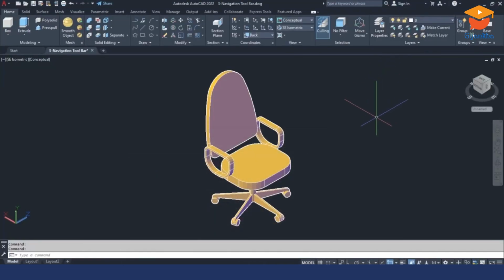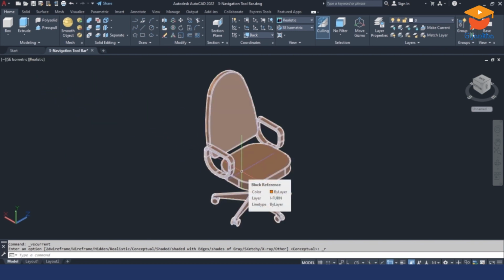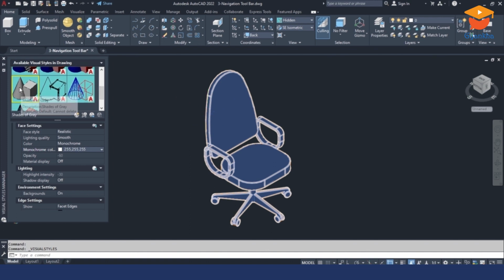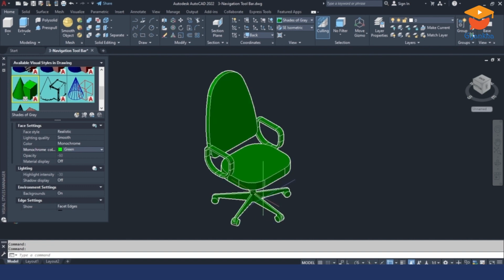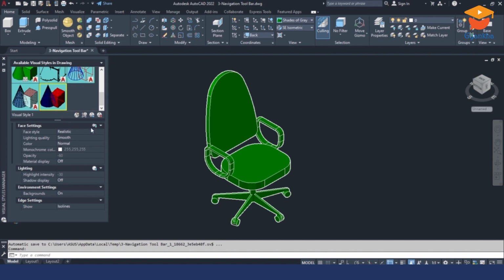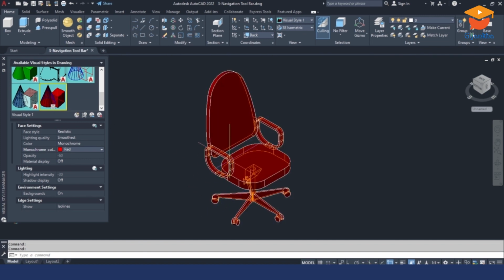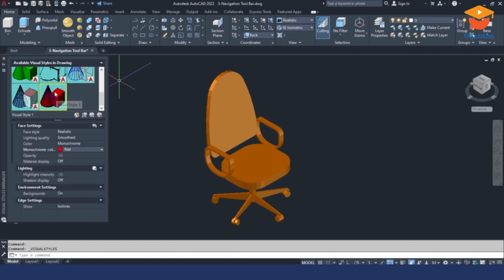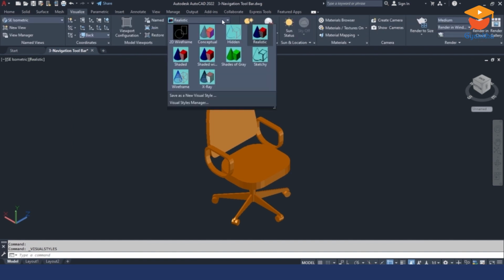Visual Style Control